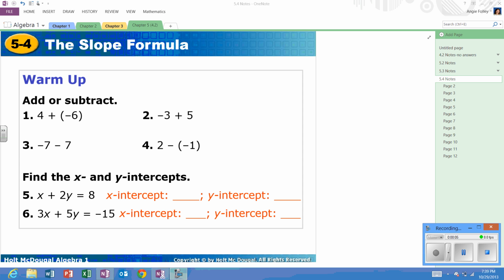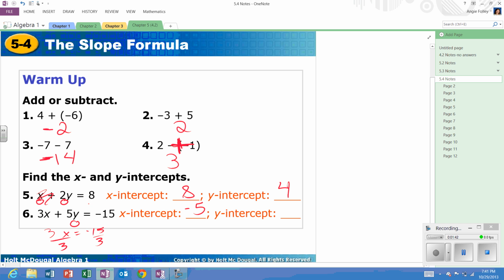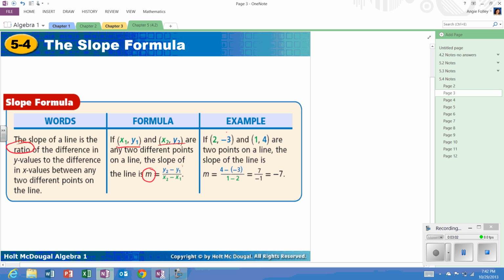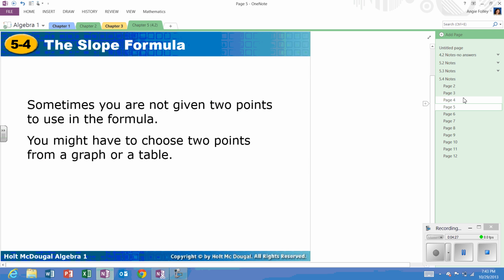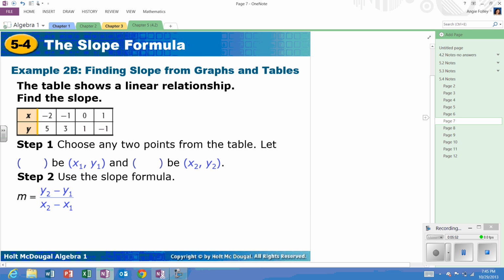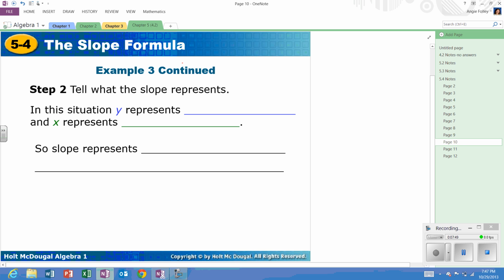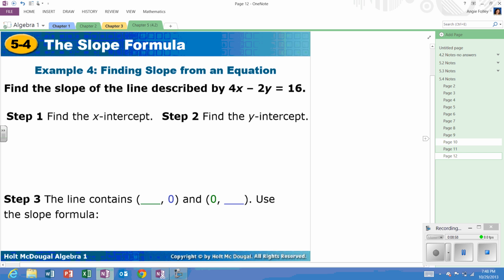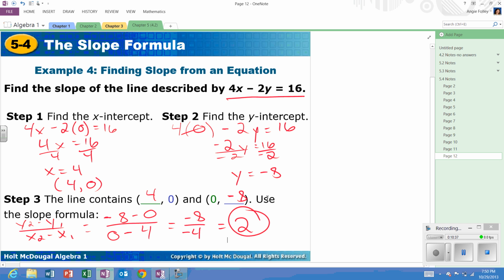5.4 Notes Alg 1